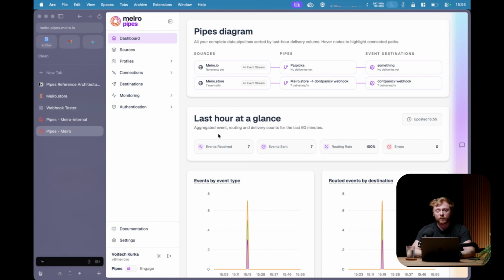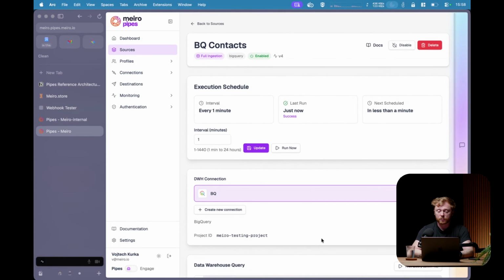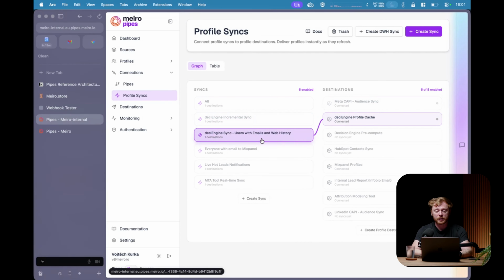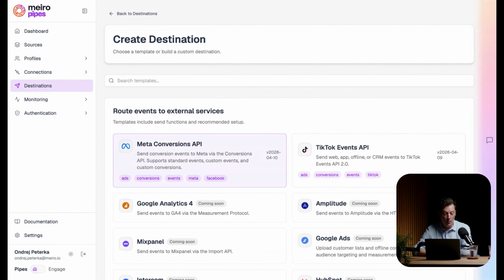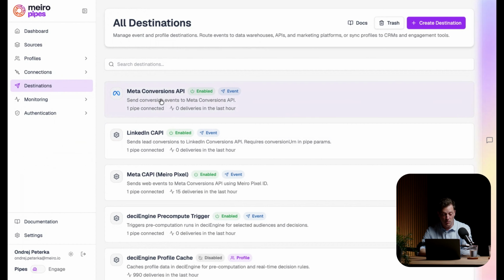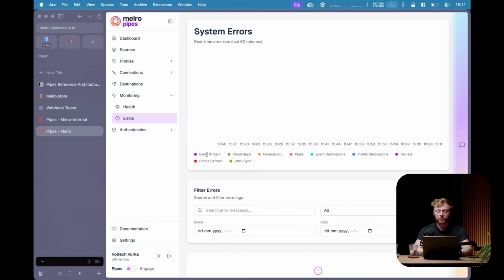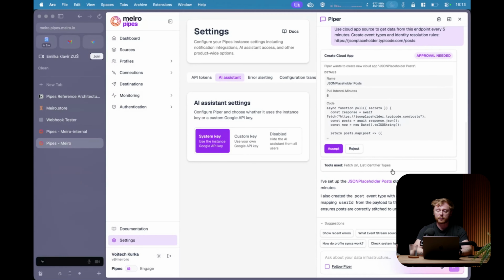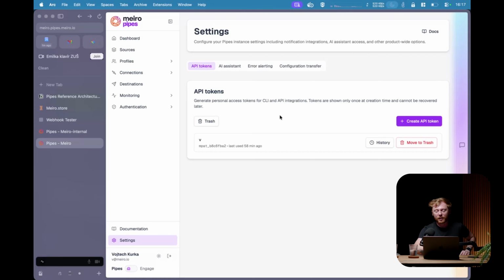Meiro Pipes: Introduction